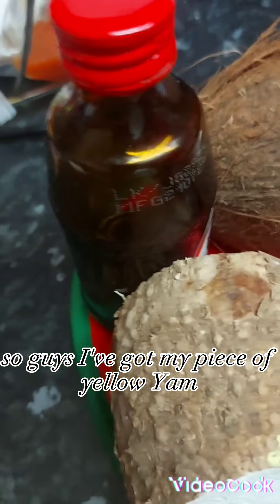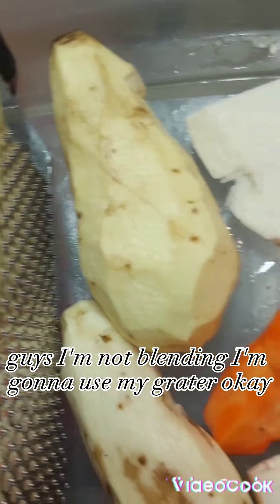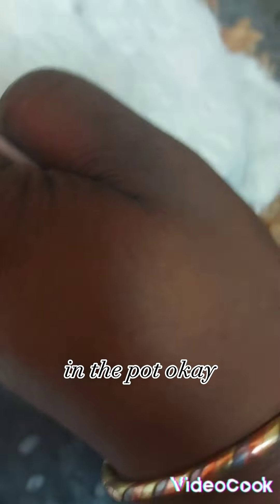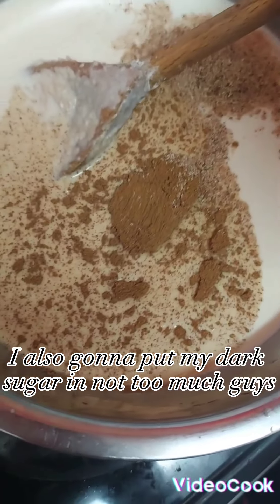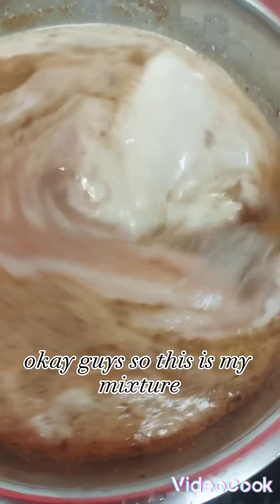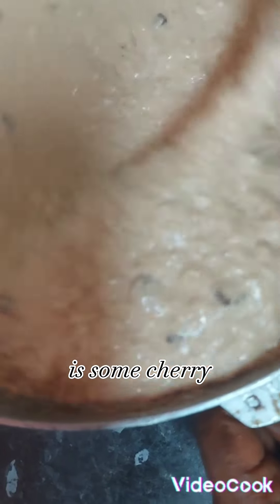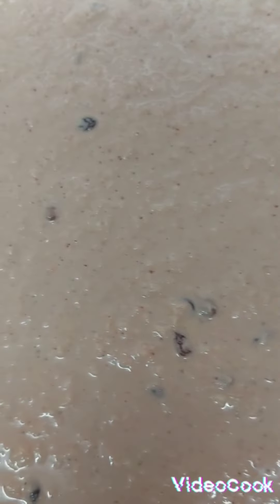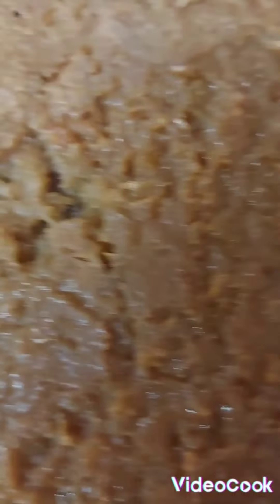MY Jamaican 🇯🇲🇯🇲🇯🇲 Sweet Potato pudding 🍮